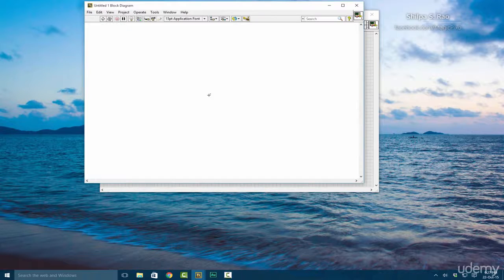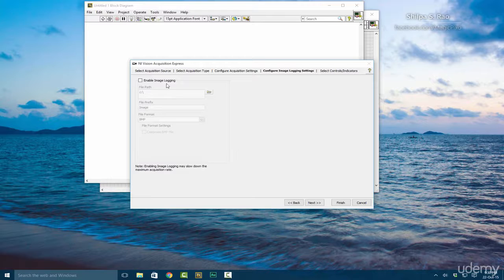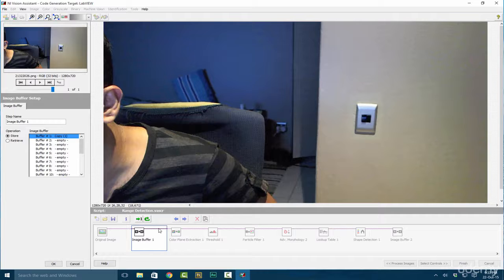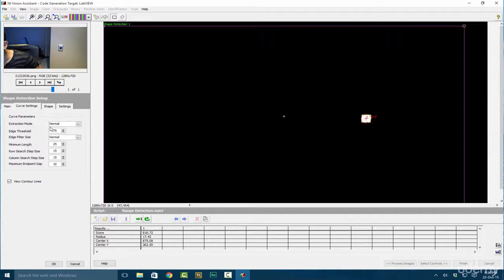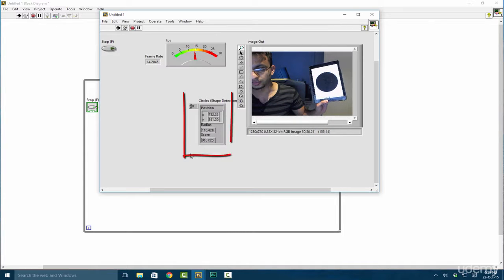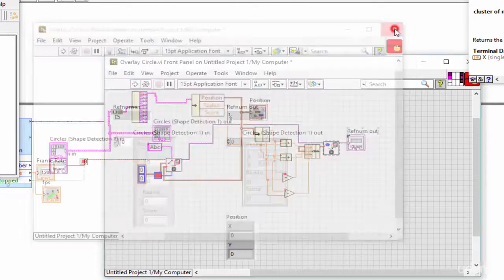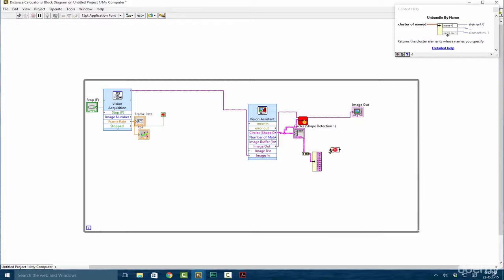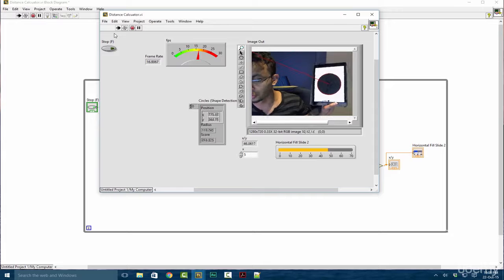13 Exercise Fourth App Blob Range Estimation